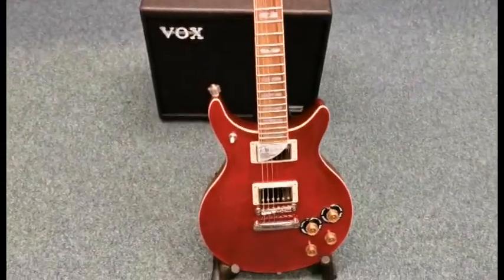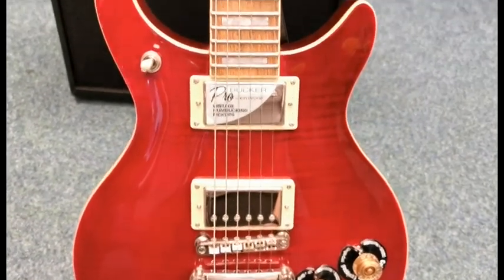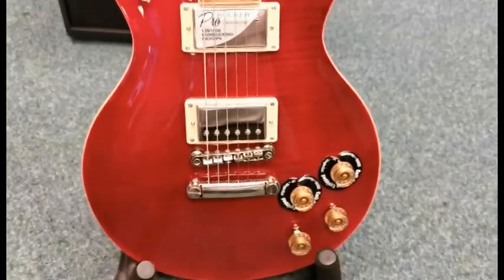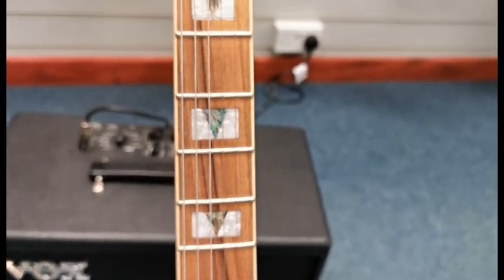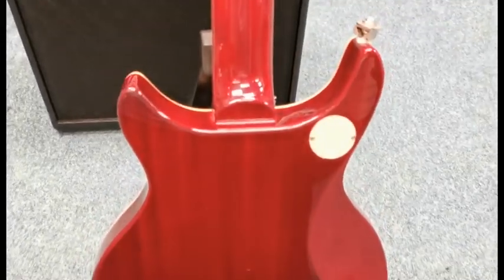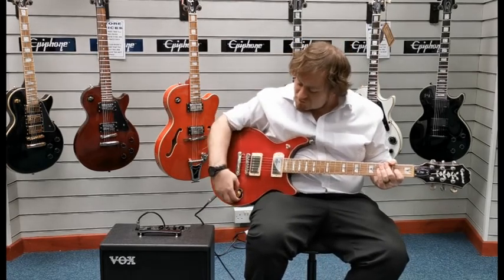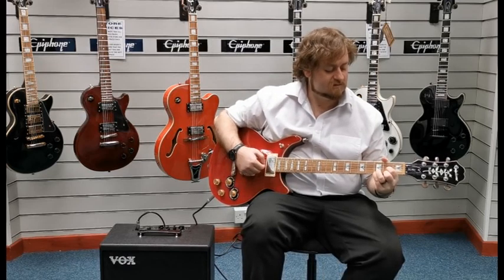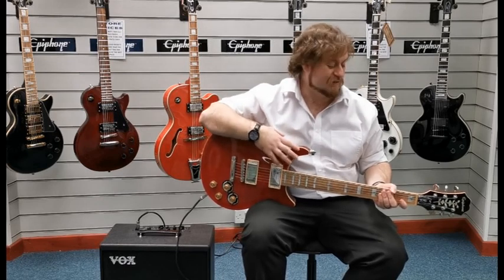Epiphone DC Pro Electric Guitar | Black Cherry | Ex Display | Blackpool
Here's Danny at our Blackpool Store showing you our amazing Ex Display Epiphone DC Pro electric guitar. Presented in a stunning Black Cherry finish this guitar features the very well known Peter Green Mod.